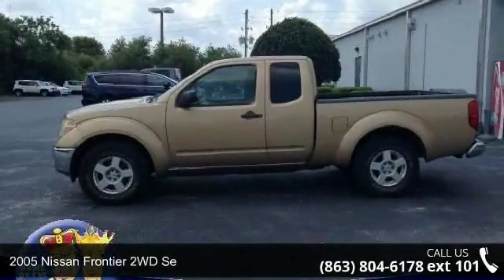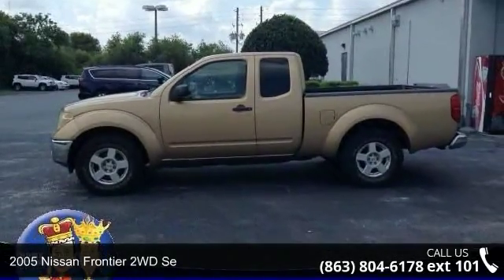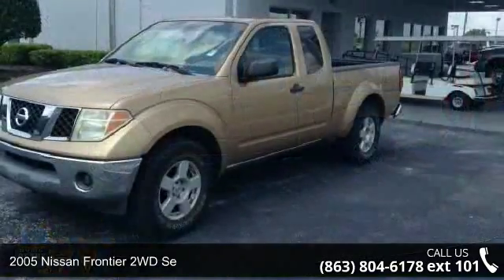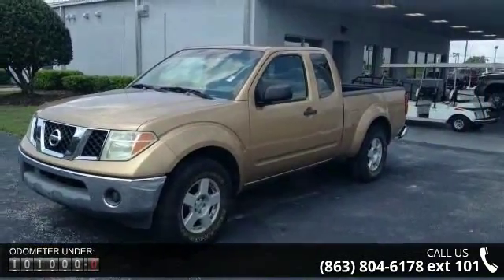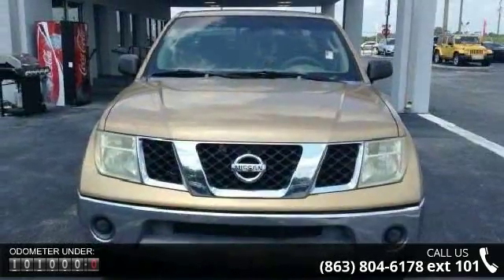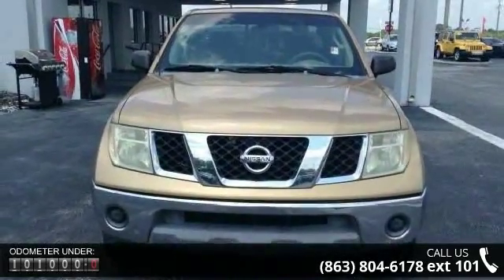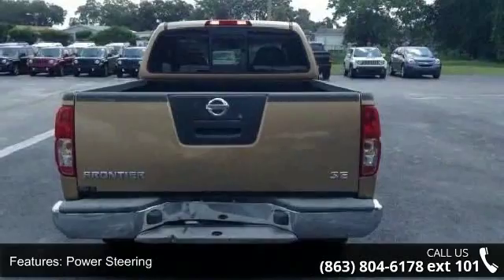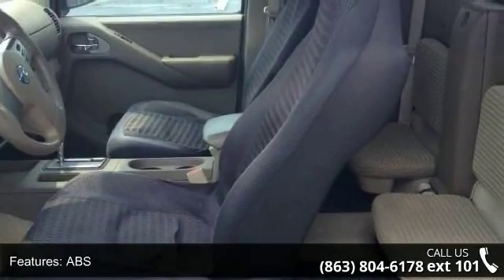2005 Nissan Frontier 2WD SE - Lake Wales Chrysler Dodge J...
Desert Gold Metallic exterior and Desert interior, SE trim. FUEL EFFICIENT 21 MPG Hwy/17 MPG City! CD Player. SEE MORE!KEY FEATURES INCLUDECD Player Privacy Glass, Bucket Seats, 4-Wheel ABS, Tire Pressure Monitoring System, 4-Wheel Disc Brakes. Nissan SE with Desert Gold Metallic exterior and Desert interior features a V6 Cylinder Engine with 265 HP at 5600 RPM*. EXPERTS RAVEConsumerReports.org's review says "We found the Frontier quick and nimble.". Great Gas Mileage: 21 MPG Hwy. Otherwise, visit us in person at 21529 Highway 27 North, Lake Wales, Florida. Horsepower calculations based on trim engine configuration.